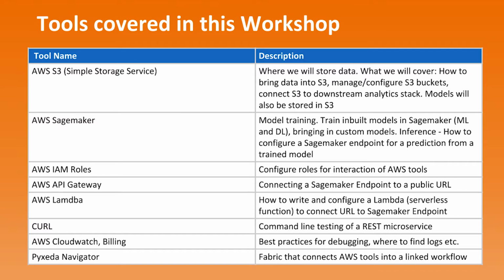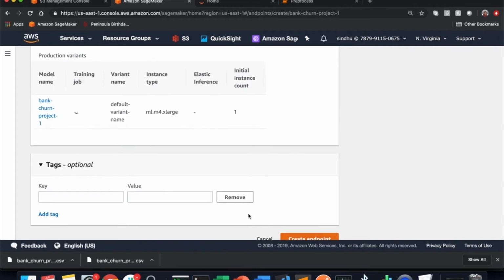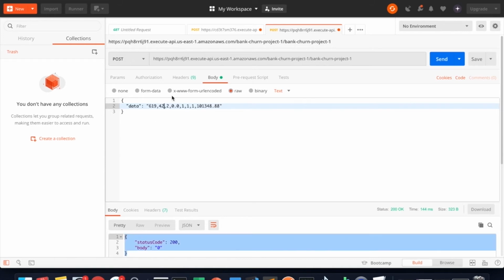Preview: 4-Weeks Full Stack ML in AWS (Jun 1st, 2021)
5 mins preview for the AI course 4-weeks full stack machine learning in AWS.
The next cohort will start on June 1st, 2021, 10:00am PDT every Tue/Thu

Previous cohorts:
Cohort 11: Mar 29 ~ Apr 21, 2020
Cohort 10: Jan 18 ~ Feb 10, 2021
Cohort 9: Nov 3 ~ Nov 26, 2020
Cohort 8: Sep 15 ~ Oct 8, 2020
Cohort 7: Jul 27 ~ Aug 19, 2020
Cohort 6: Jun 15 ~ Jul 8, 2020
Cohort 5: May 11 ~ Jun 3, 2020
Cohort 4: Mar 17 ~ Apr 9, 2020
Cohort 3: Jan 31, 2020
Cohort 2: Jan 28 ~ Feb 20, 2020
Cohort 1: Oct 30 ~ Nov 22, 2019